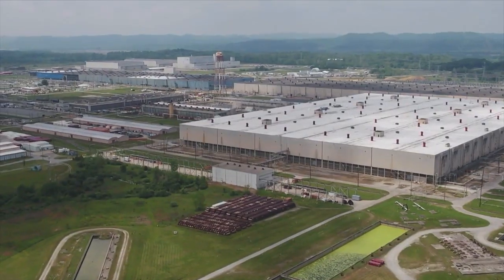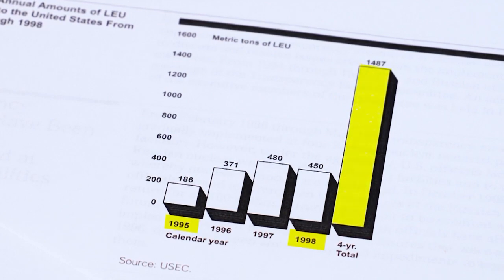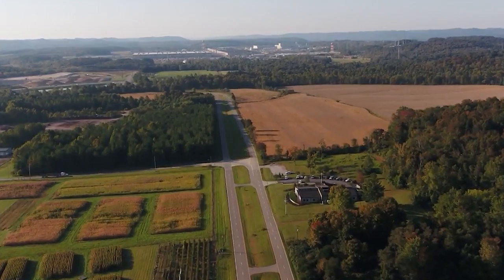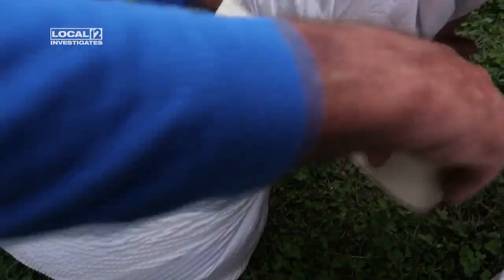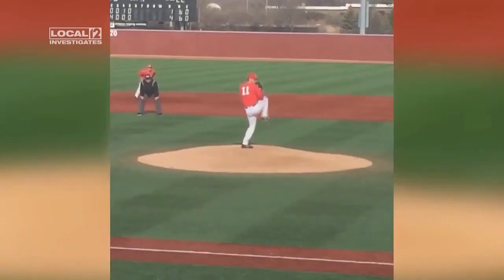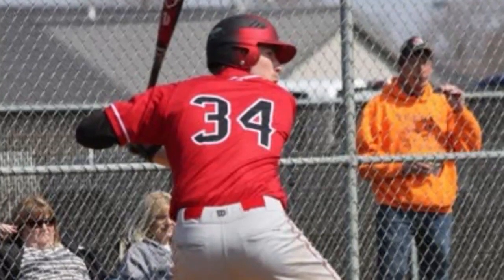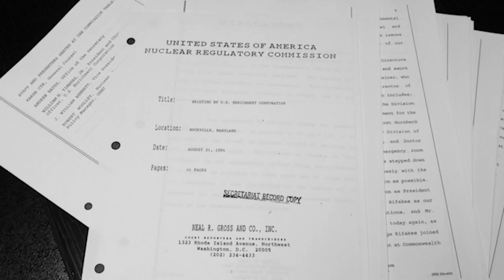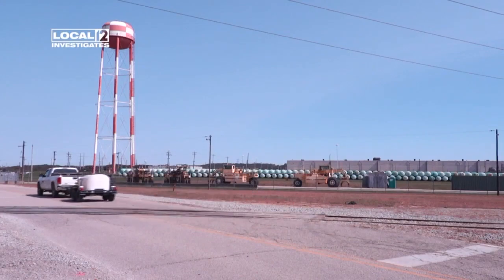"FALLOUT" WKRC-TV Cincinnati, Ohio